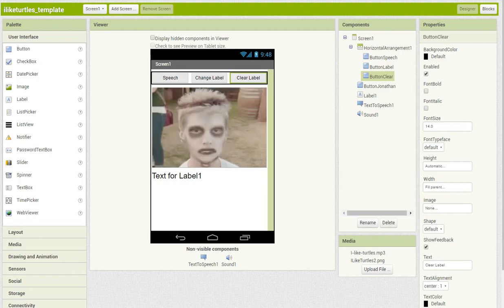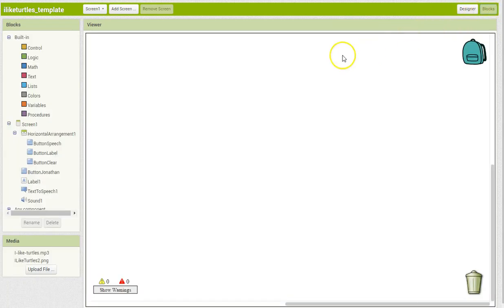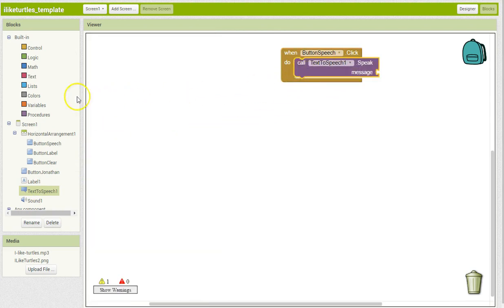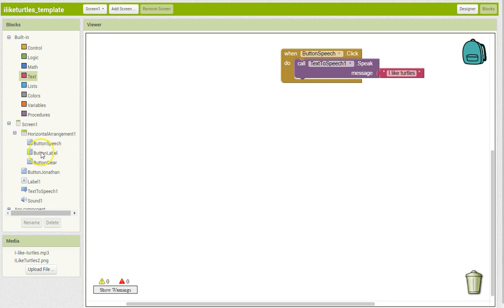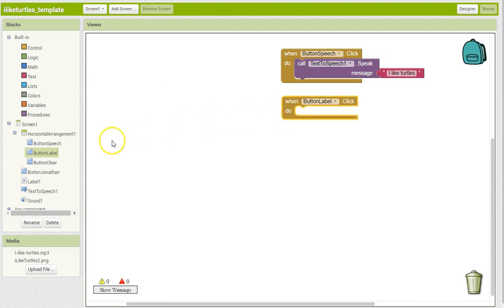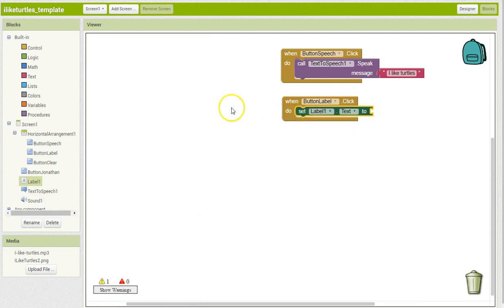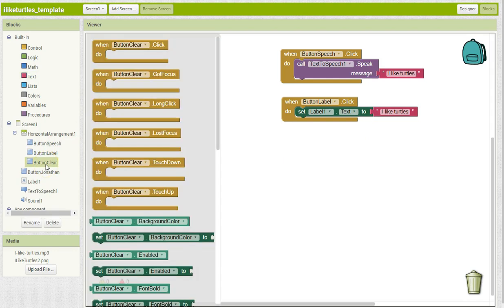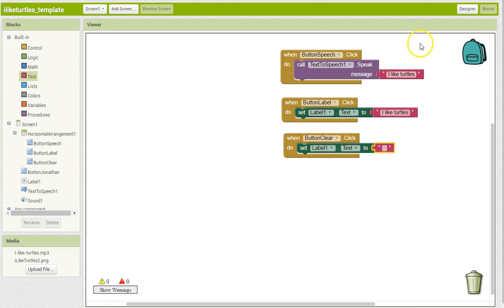MIT App Inventor - Changing Text at Runtime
MIT App Inventor - Changing a label runtime to I like Turtles